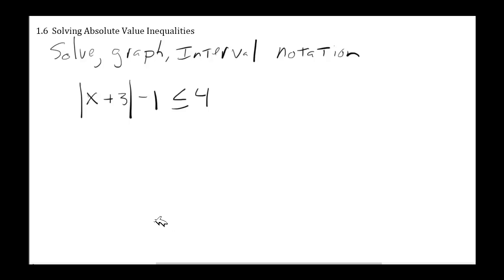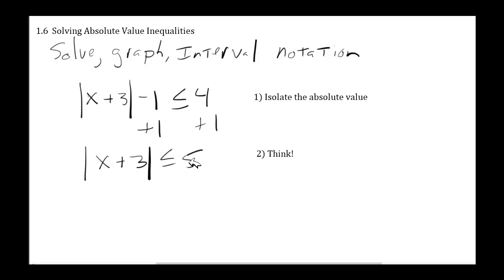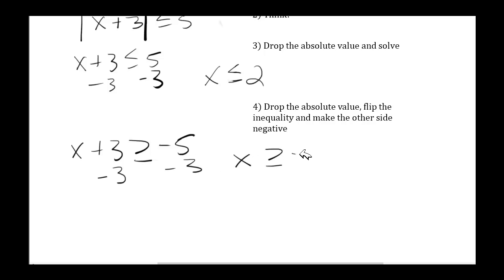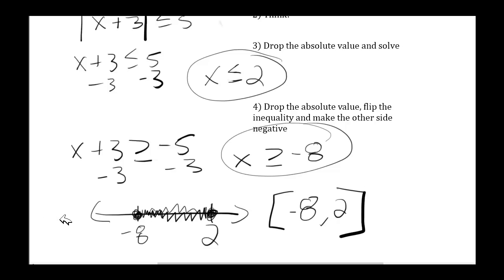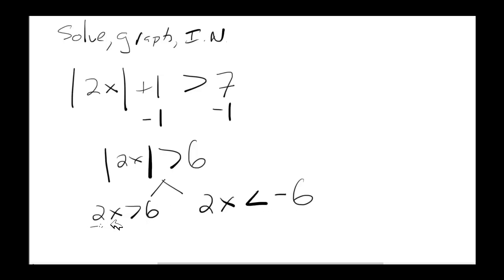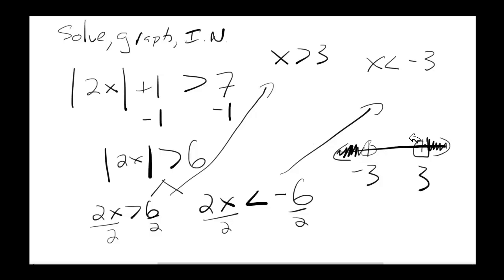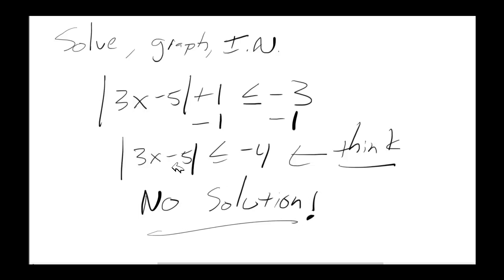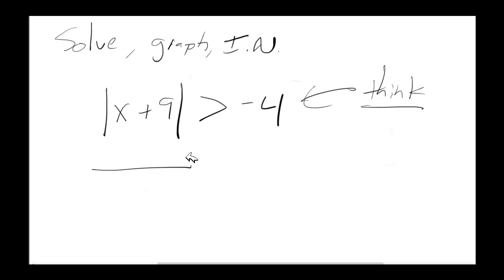1.6 Solving Absolute Value Inequalities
How to solve an inequality with absolute value.